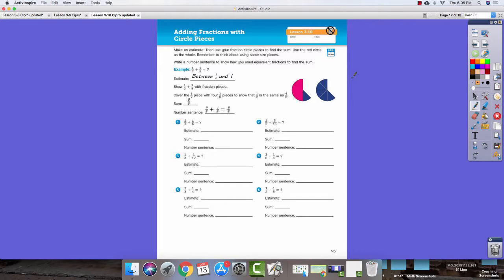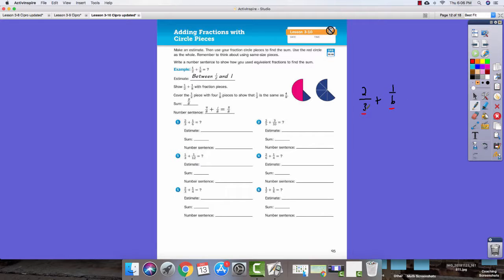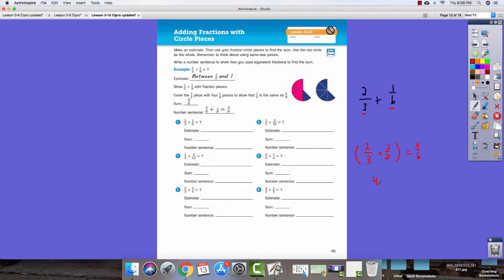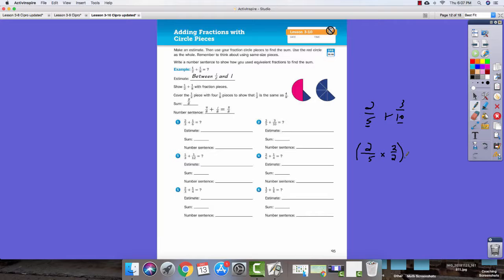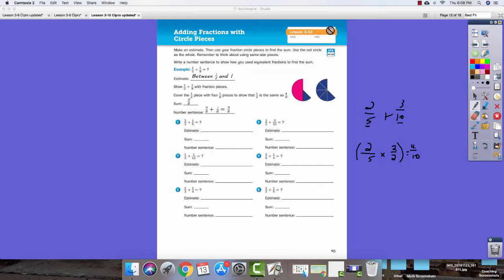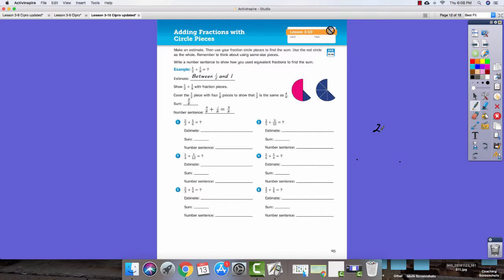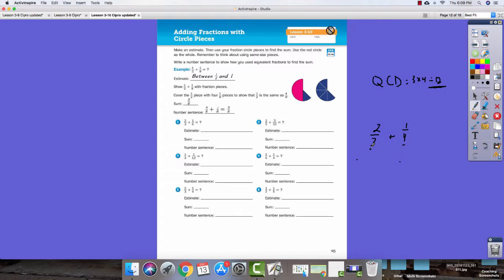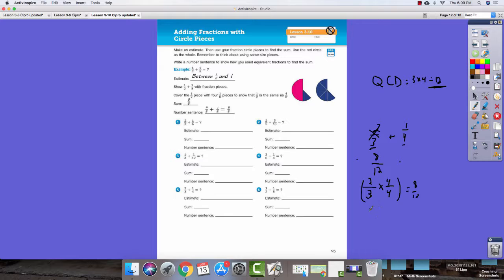3 10 Adding Fractions with Unlike Denominators